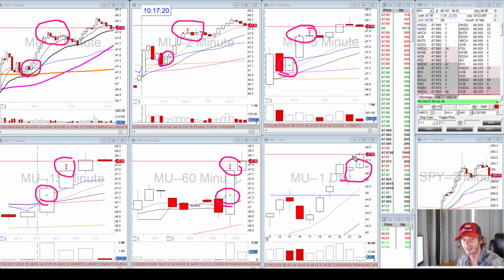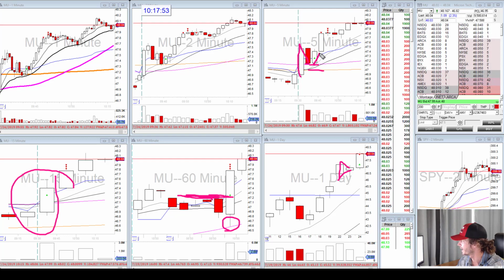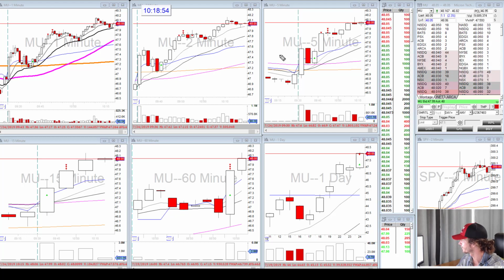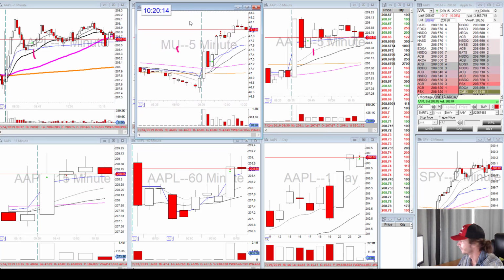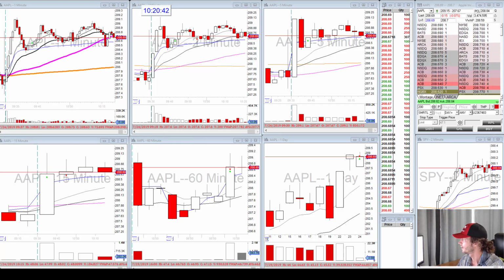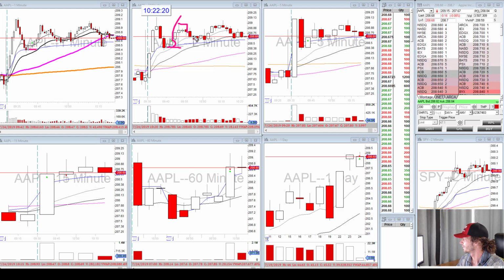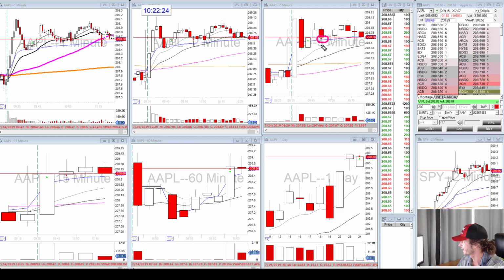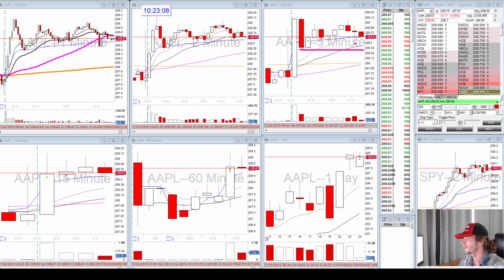William Recap: 1 winner, 1 loser - 2 smart trade setups